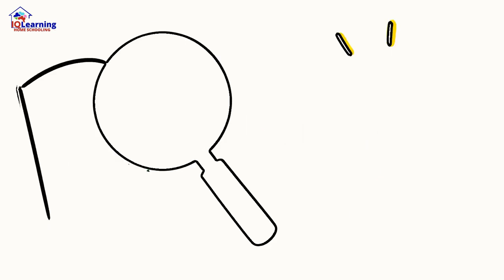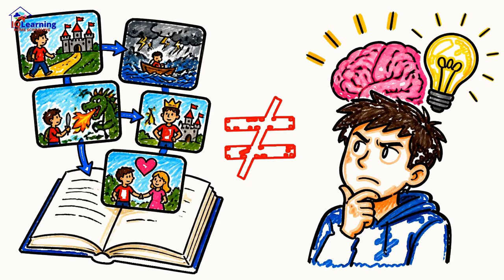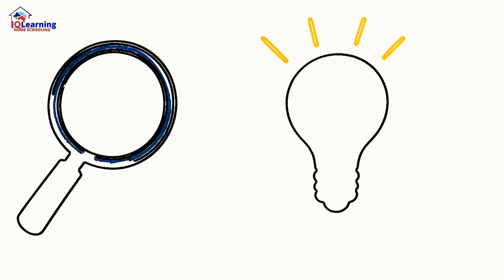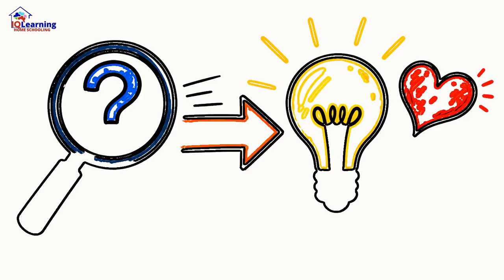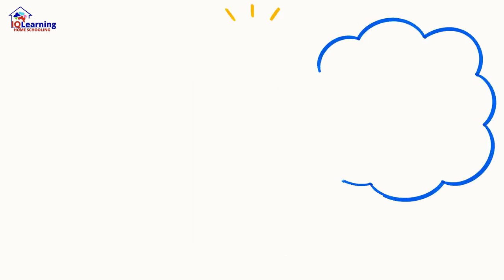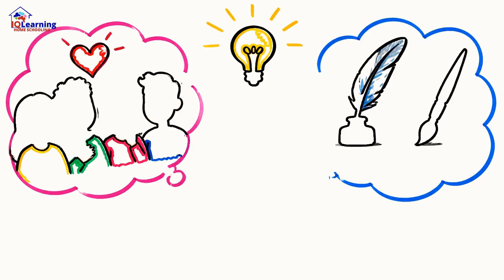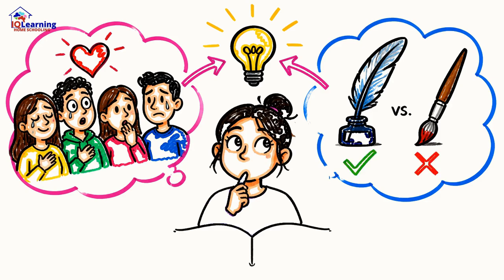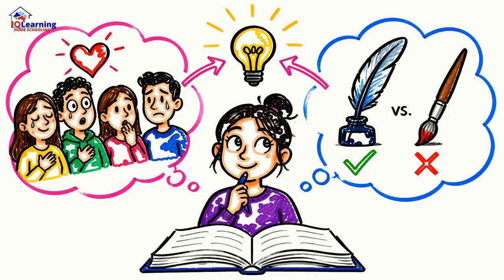Lesson 9 Year 12 English Sample Common Module Essay